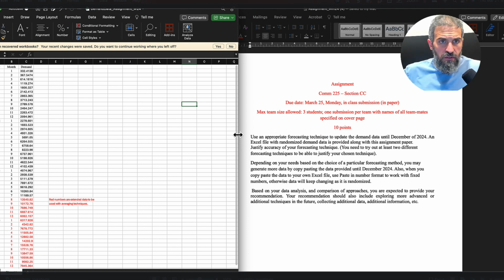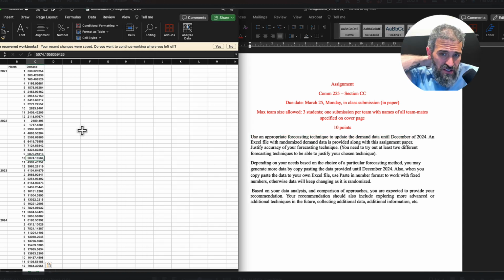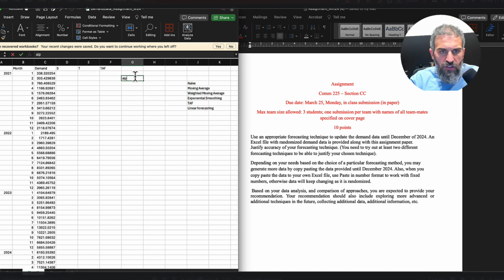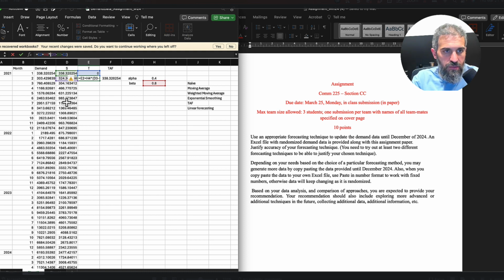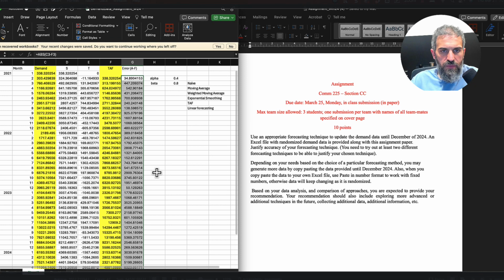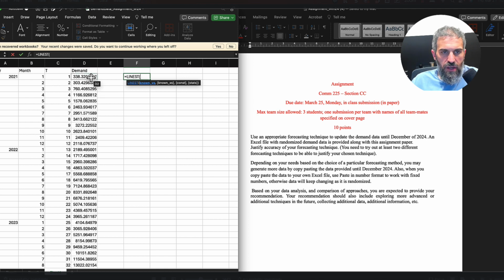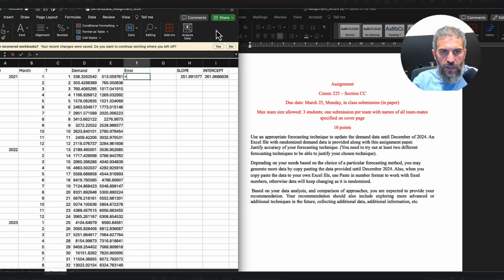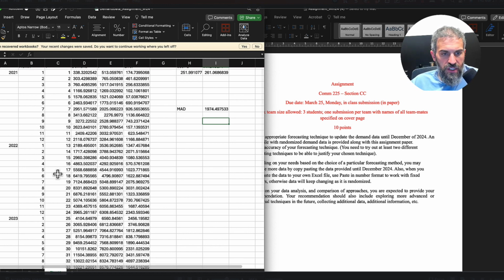Excel Forecasting Techniques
How to forecast demand in Excel with trend-adjusted exponential smoothing and linear forecasting (LINEST).

Working from a randomized-data assignment, we update the demand series through December 2024 and justify a technique by comparing two forecasts. We build trend-adjusted exponential smoothing in Excel (starting with alpha 0.4 and beta 0.8, then tuning to alpha 1 and beta 0.35 to push MAD down near 1,000), lock the smoothing constants with absolute cell references, then build a linear forecast with LINEST (and the SLOPE/INTERCEPT alternative), whose MAD comes out around 1,974. Since the smoothing MAD is almost half, that becomes the recommended method.

⏱️ CHAPTERS
0:00 Introduction
0:36 Reading the assignment requirements
1:48 Choosing which forecasting techniques to use
2:49 Setting up trend-adjusted exponential smoothing
3:36 Smoothing formulas and absolute cell references
5:12 Calculating error and MAD
5:51 Tuning alpha and beta to lower MAD
7:00 Linear forecasting with LINEST, SLOPE and INTERCEPT
8:50 Error column and comparing MAD
9:37 Writing your recommendation

• Set up trend-adjusted exponential smoothing with your own alpha and beta in Excel
• Lock smoothing constants with absolute ($) cell references so formulas copy correctly
• Build a linear forecast using LINEST, SLOPE and INTERCEPT
• Calculate absolute error and Mean Absolute Deviation (MAD) to compare methods
• Tune alpha and beta to minimize MAD and justify your recommendation